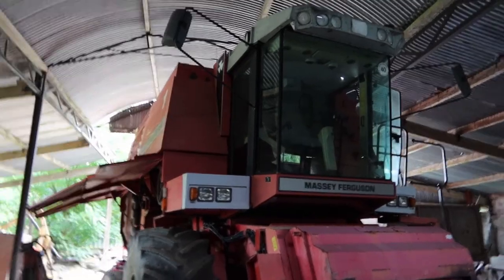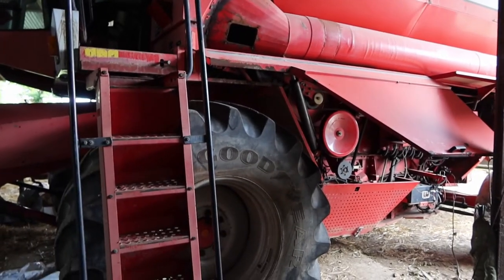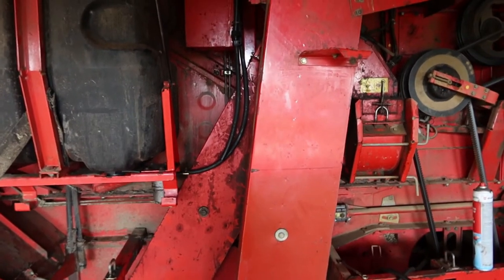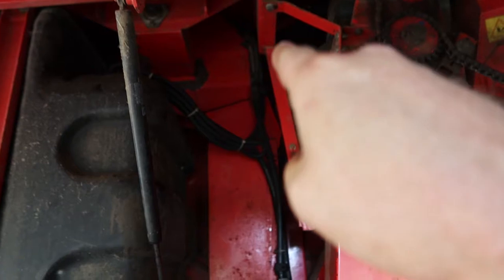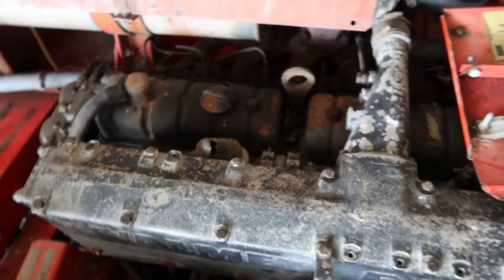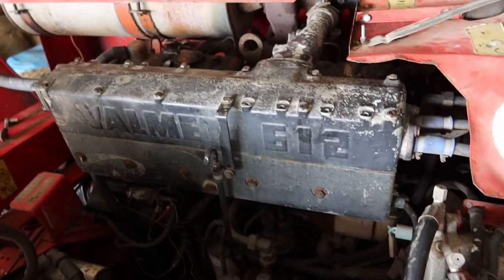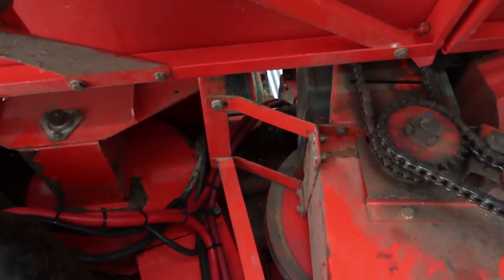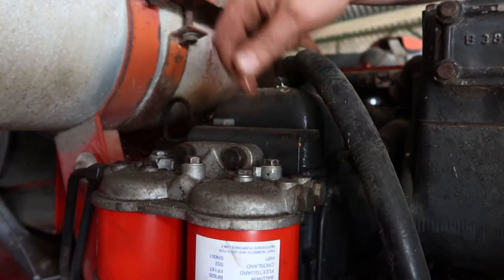Massey Ferguson 40 Combine Pt1 - Will it run?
In this video I help a friend out with his recently purchased Massey Ferguson 40 combine harvester. After sitting for 3 years the fuel and electrical systems need a little TLC. We'll move onto the rest of the machine in future videos along with putting it to work.

Dave's Workshop - from classic cars to heavy machinery, brake rebuilds to engine swaps. More projects to follow.

Music;